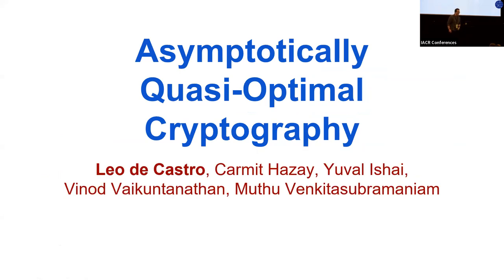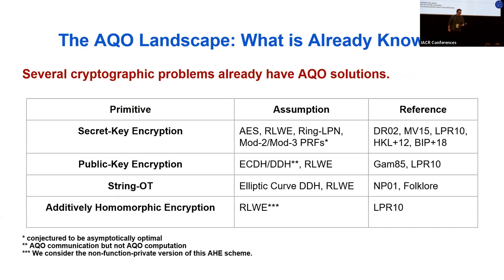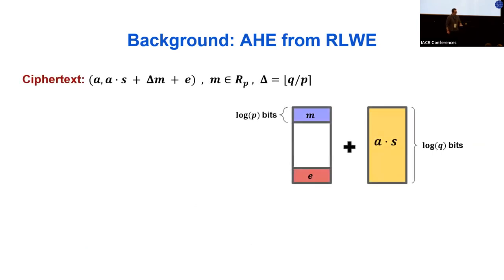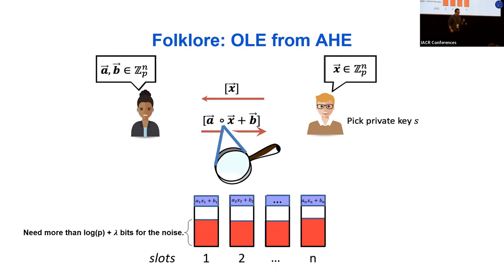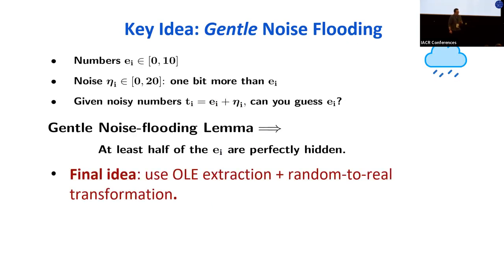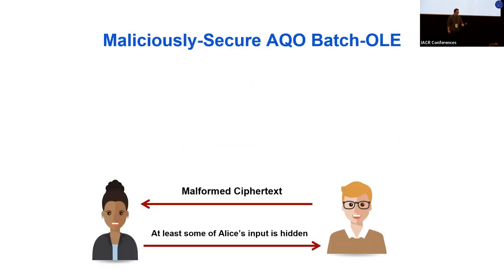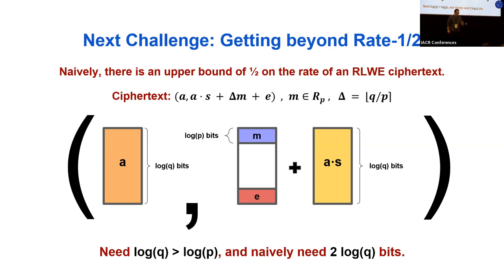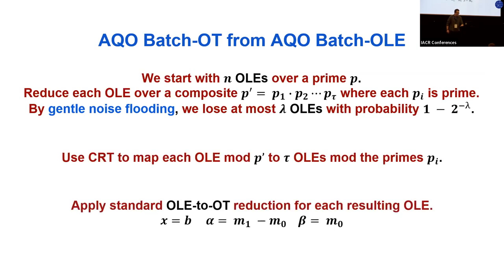Asymptotically Quasi-Optimal Cryptography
Paper by Leo de Castro, Carmit Hazay, Yuval Ishai, Vinod Vaikuntanathan, Muthu Venkitasubramaniam presented at Eurocrypt 2022